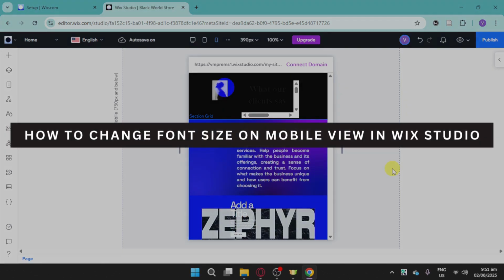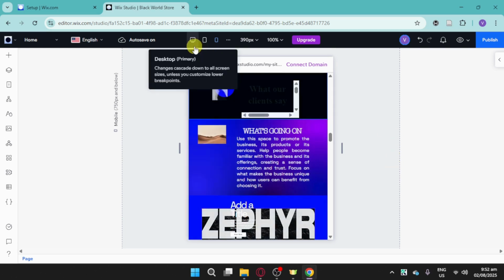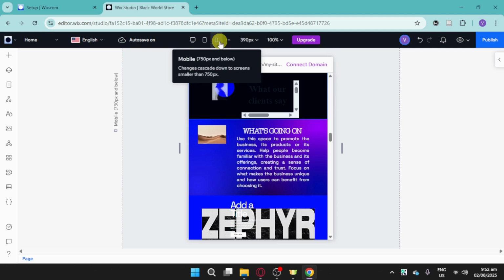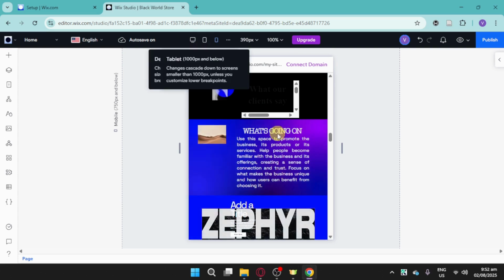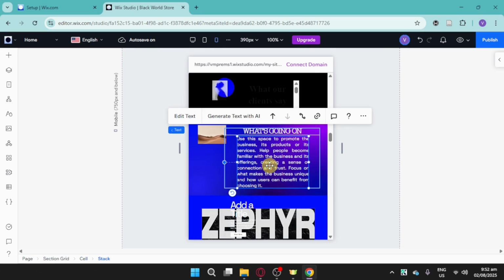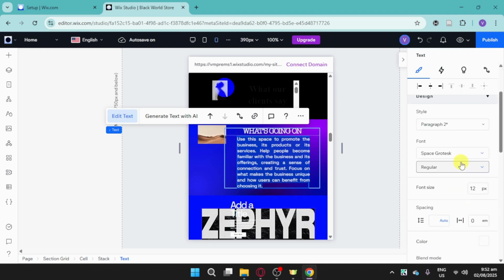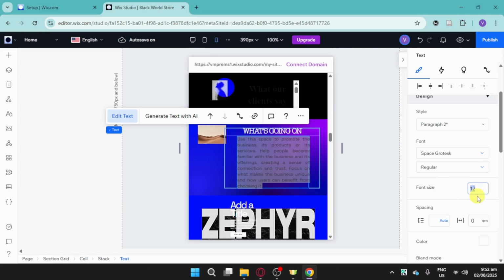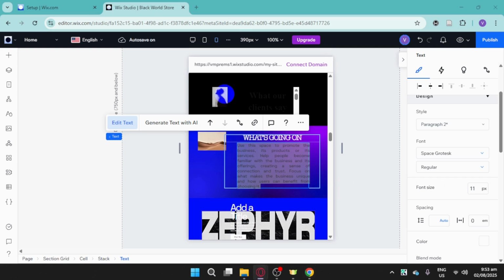How to Change a Font Size on Mobile View in Wix Studio | Wix Studio Tutorial (2027)